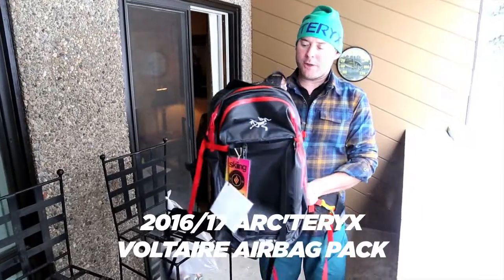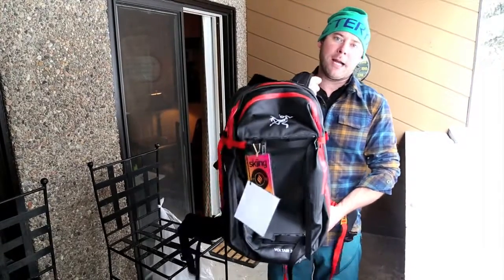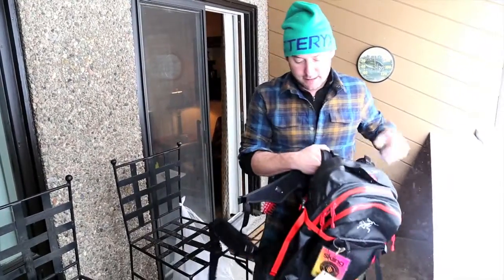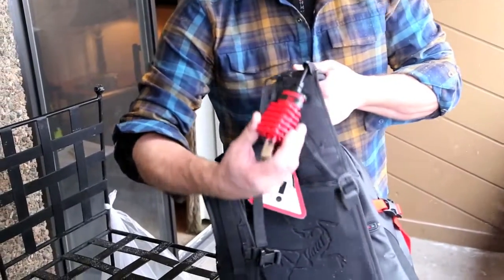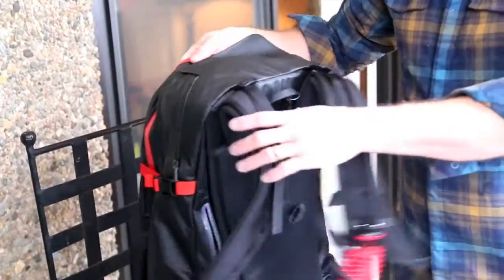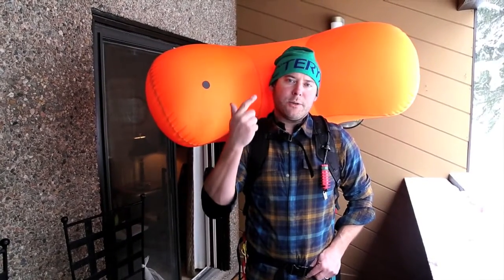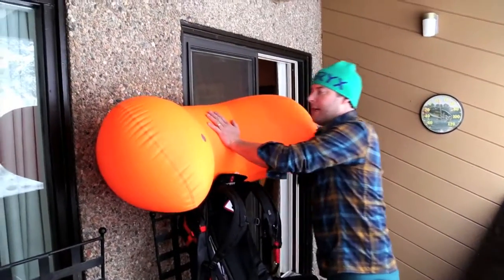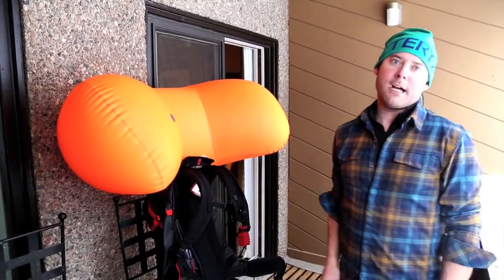Bentgate presents 2016 SIA Snow Show Arcteryx Voltair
A look at the 2016/17 Arcteryx Voltaire avalanche airbag system from SIA 2016.

The Voltaire is Arcteryx's answer to the electronic avalanche airbag system featuring an impeller motor, efficient operation, sleek design and lowest weight in its class. This pack certainly raises the bar for the next generation of avalanche airbags.